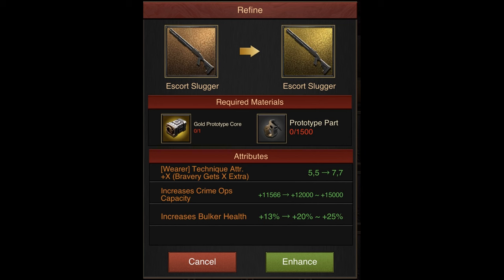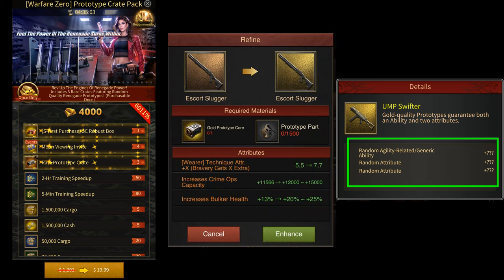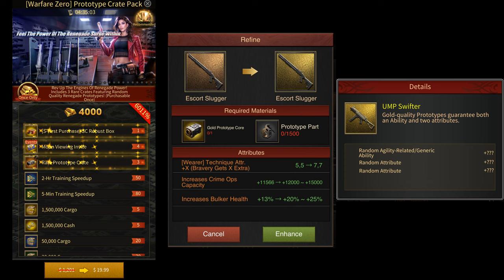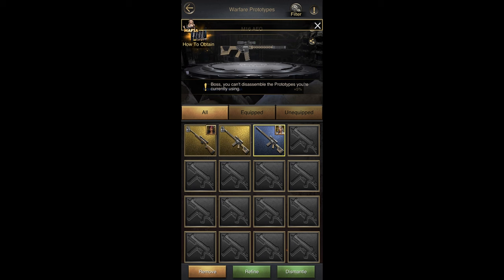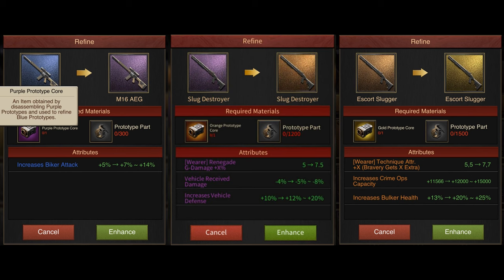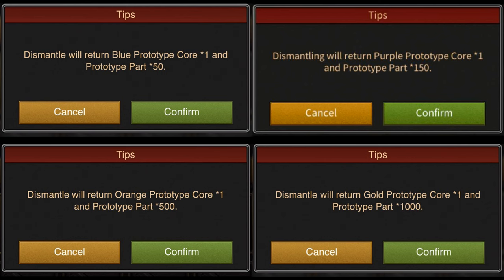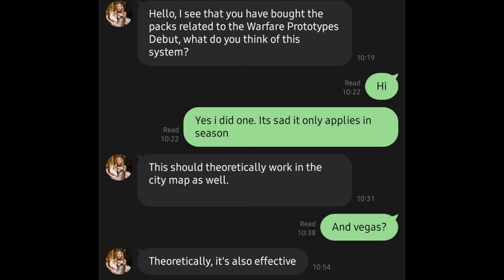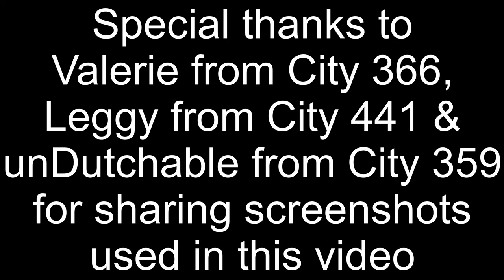Prototypes for Renegades - Mafia City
Here's a video talking about the Prototypes for Renegades that were just added to Mafia City.